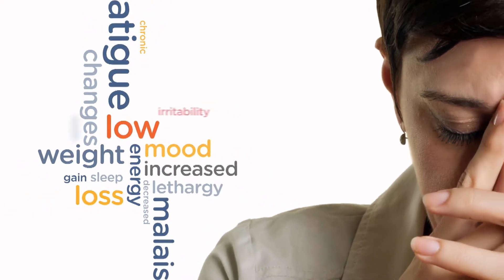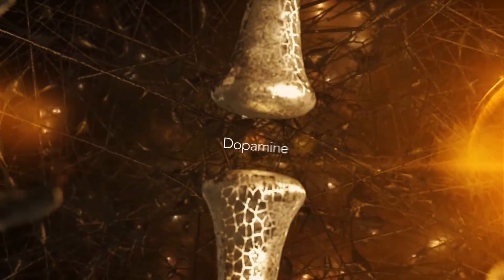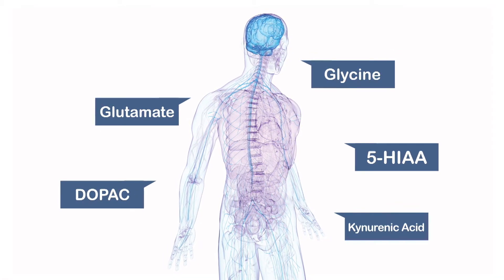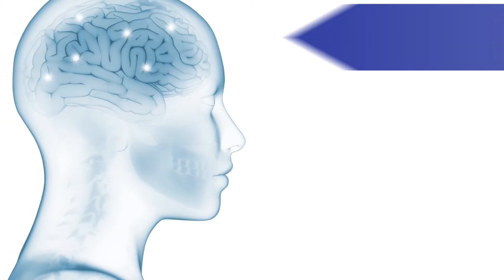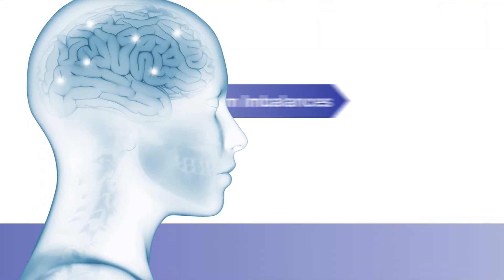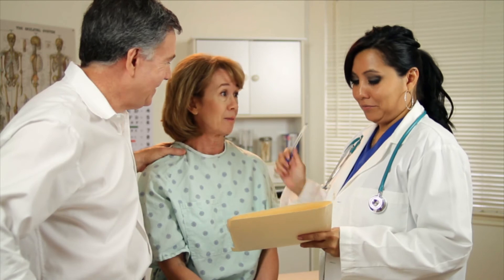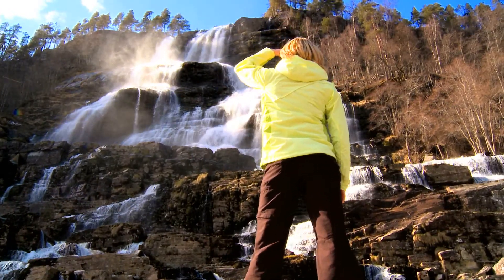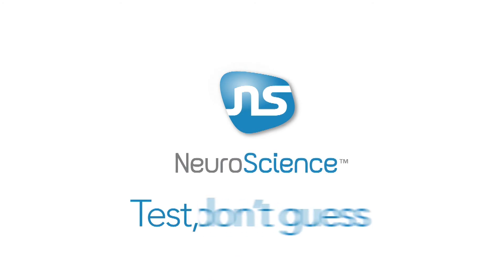Integrative Psychiatry Neurotransmitter Testing Overview from NeuroScience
An overview of neurotransmitter testing by NeuroScience, Inc. and Pharmasan Labs on integrativepsychiatry.net